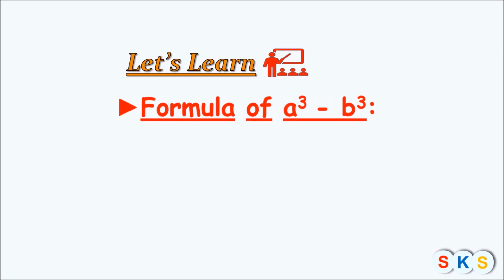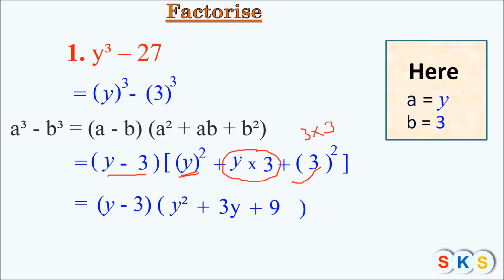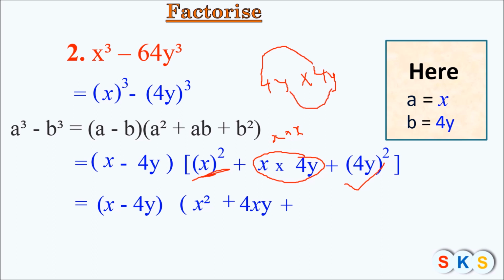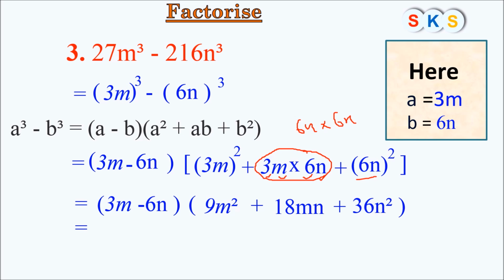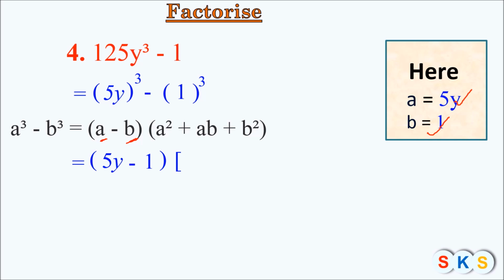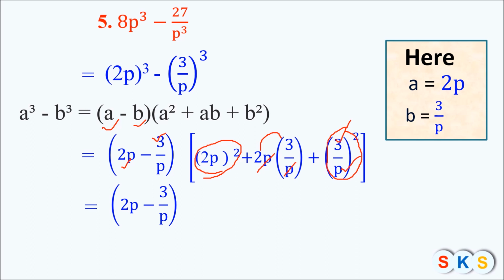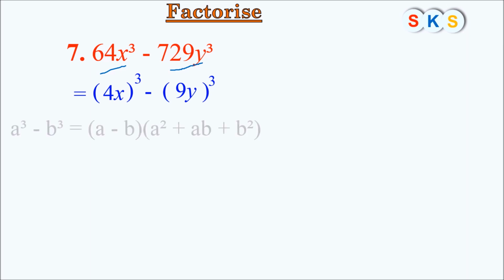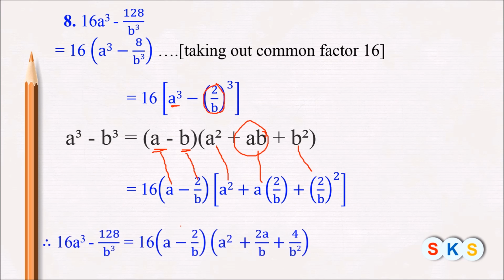Factorisation of Algebraic Expressions | Practice set 6.3 |Part 1 I STD - 8th | Chapter 6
In this video you can learn sums from practice set 6.3 of
CH - 6 - Factorisation of Algebraic Expressions.

Part 1

Part 2